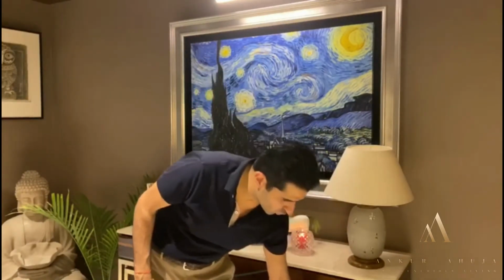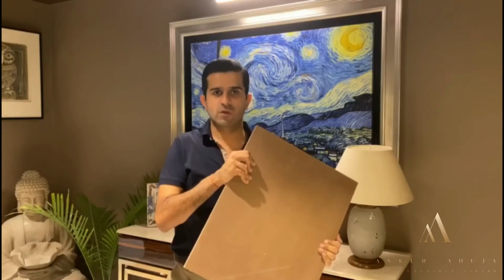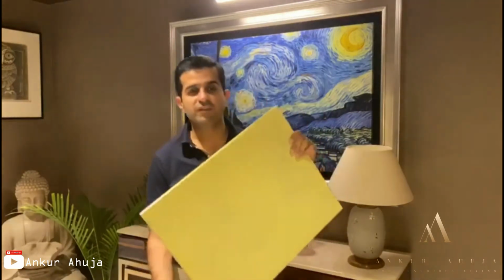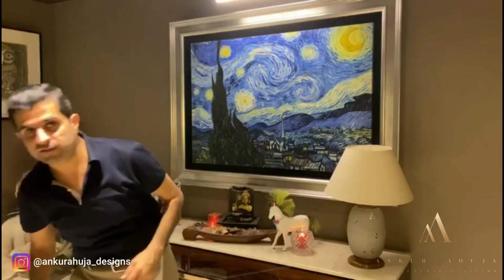DIY | Golden Leafing Process Part 1 of 2 | Interior Design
Hello everyone 😊

Hope you are a doing well!

Happy to share the process of golden leafing part 1 of 2 . Hope you’ll find the video informative and interesting.